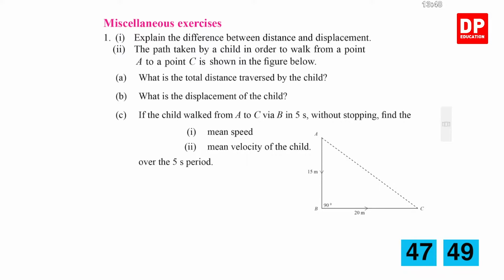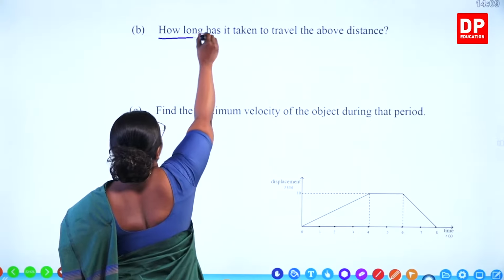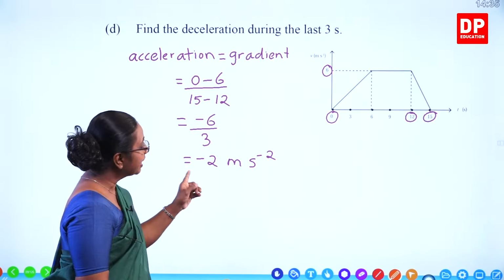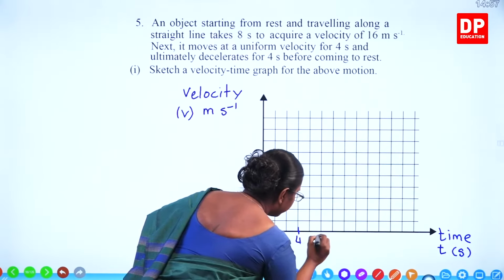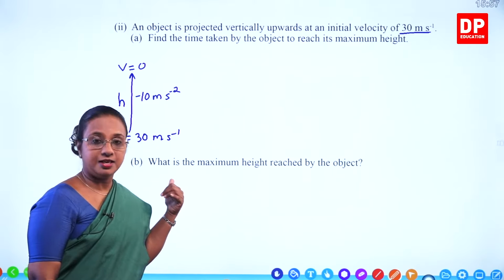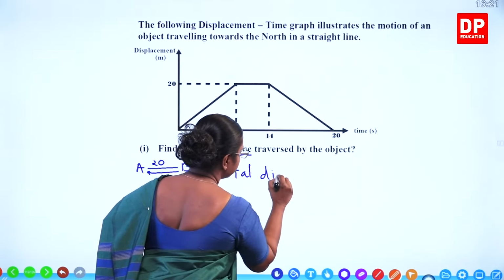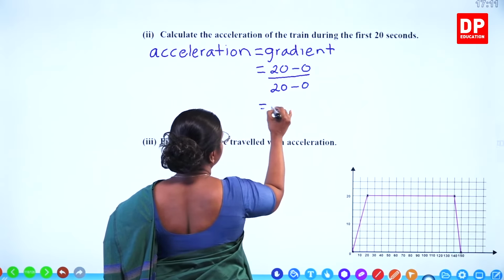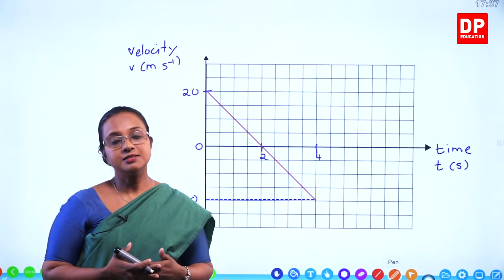Lesson 02 - Motion in a Straight Line (Part 03) | Grade 10 Science in English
Lesson 02 - Motion in a Straight Line

Part 01

Part 02

Part 03

3.1 Exercises⏩ 00:00:00